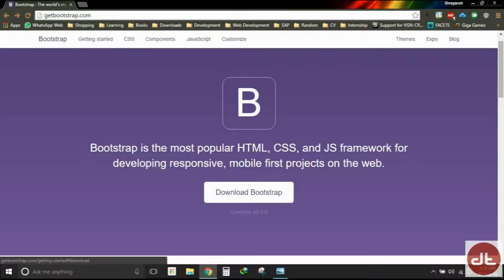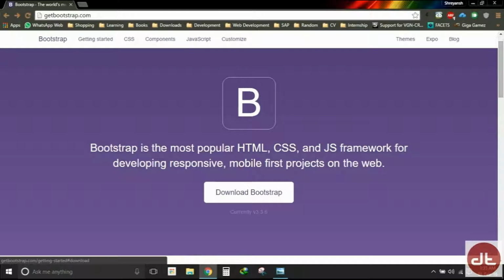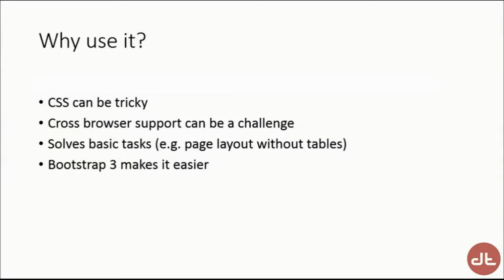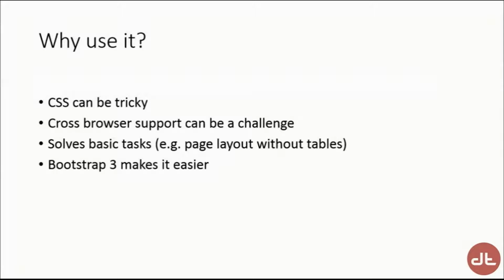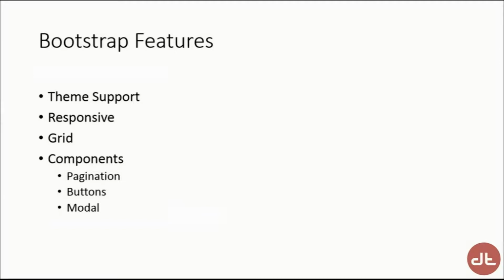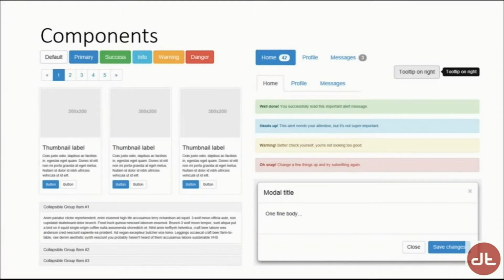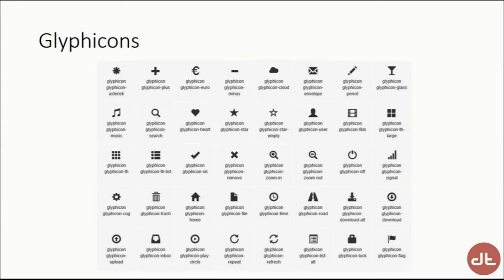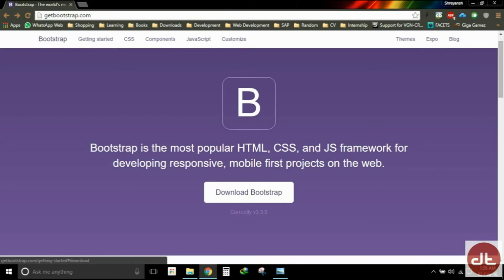Learning Bootstrap - Introduction to Bootstrap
An introduction tutorial on why and when we need bootstrap.